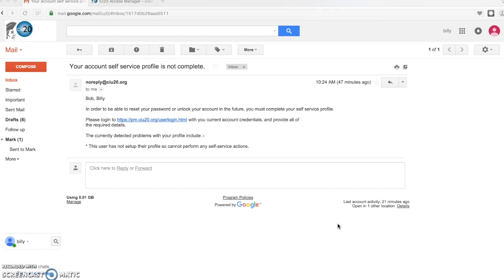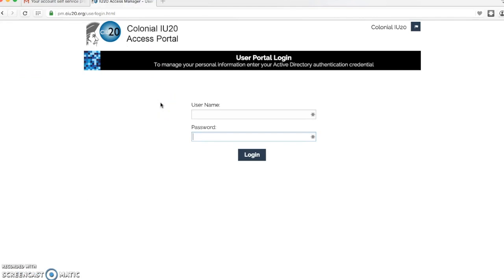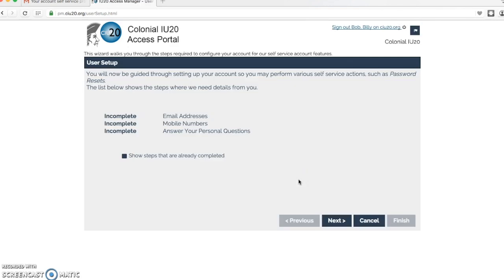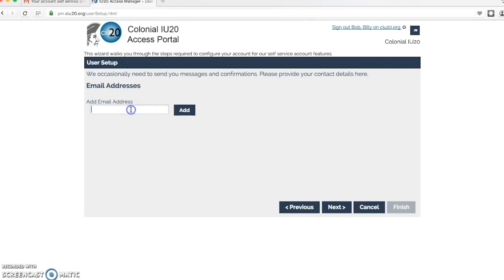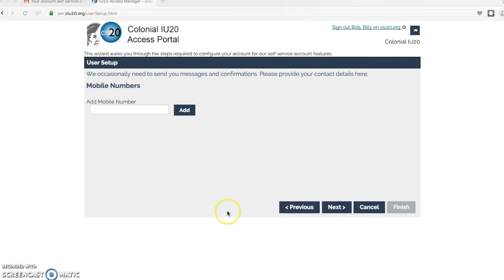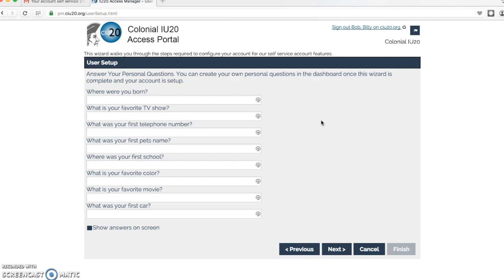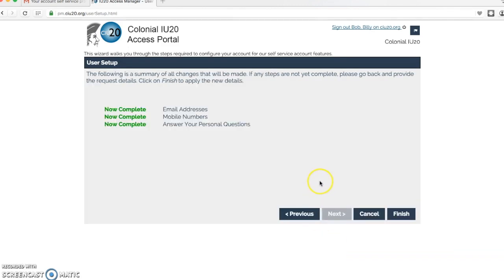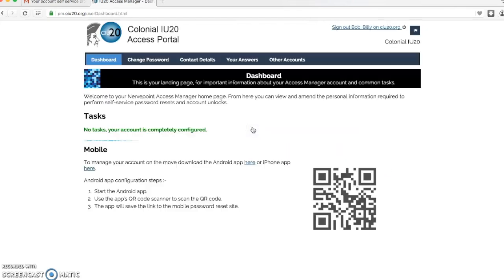IU20 Password Portal Enrollment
Instructions to enroll in the password portal